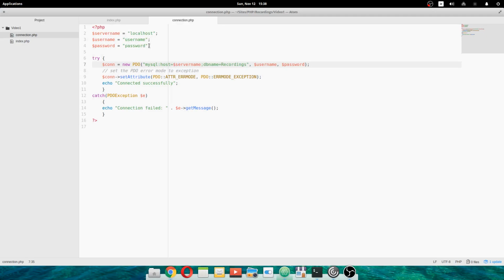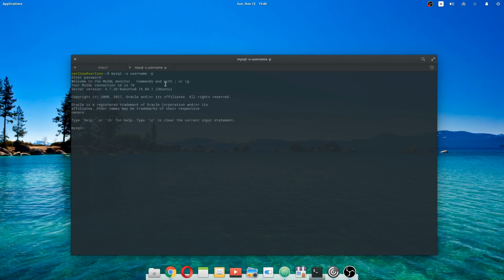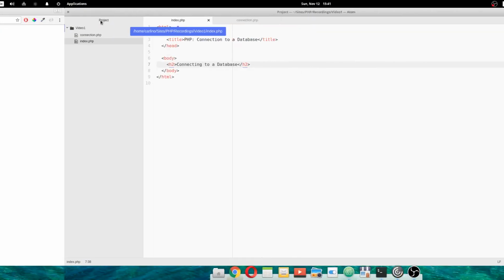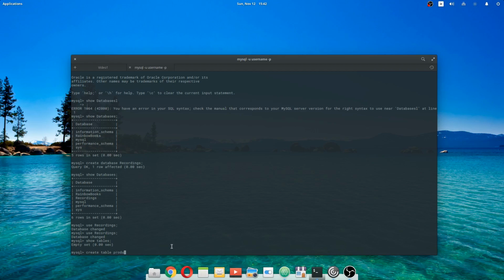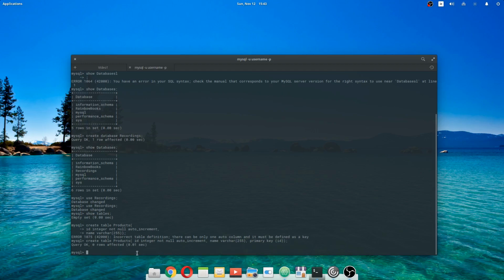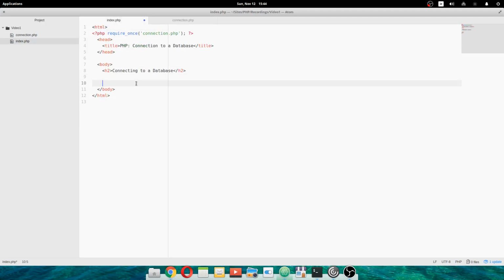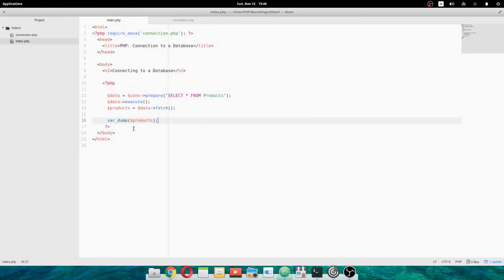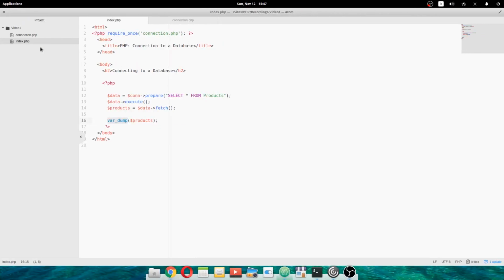#7 - Connecting to a Database - PHP Tutorial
The different ways to connect to a Database:
I will be using PDO, which is at the end of the list.